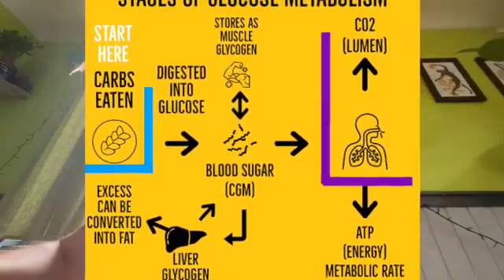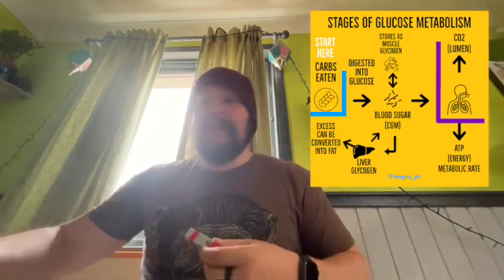Glucose metabolism from food to CO2 | measurable by LUMEN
For online coacing fill this out.

free downloads
the fat loss Blueprint